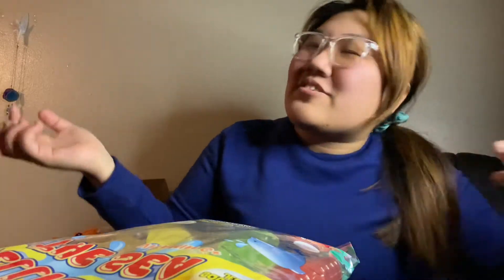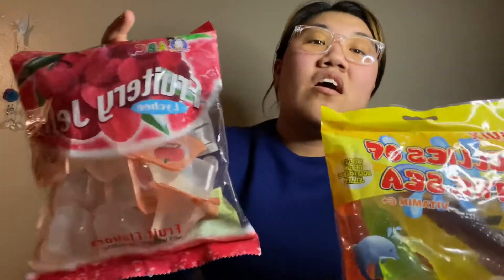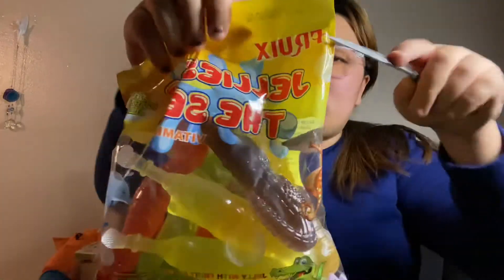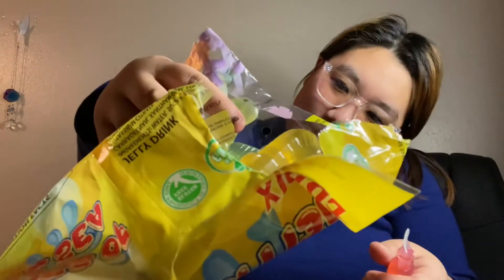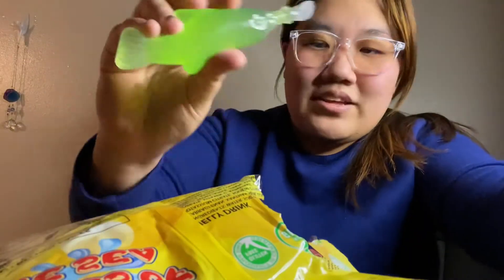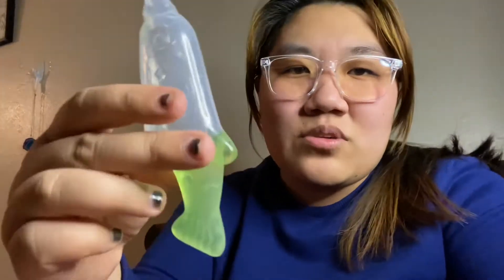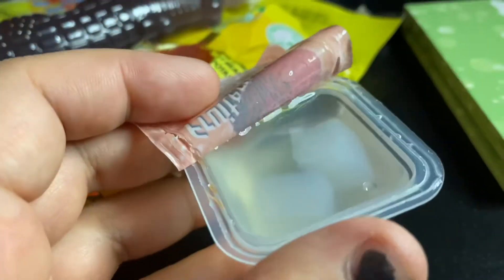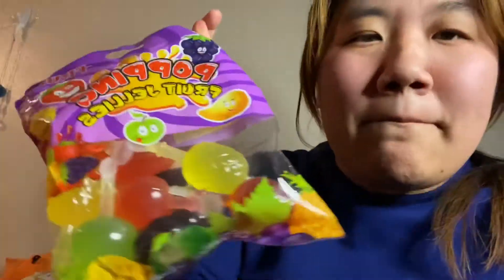Viral Tik Tok Fruit Jelly Review